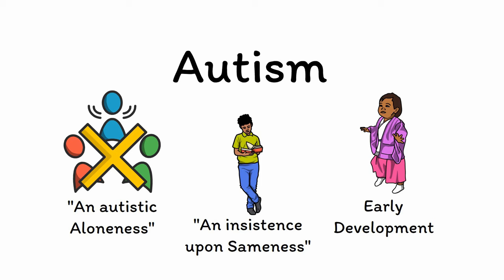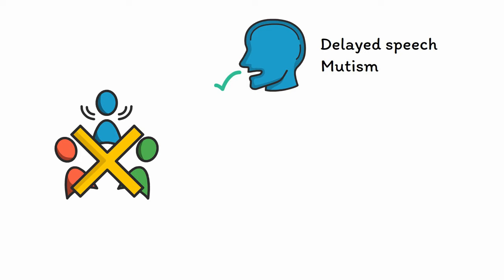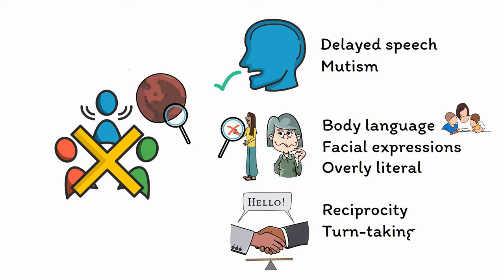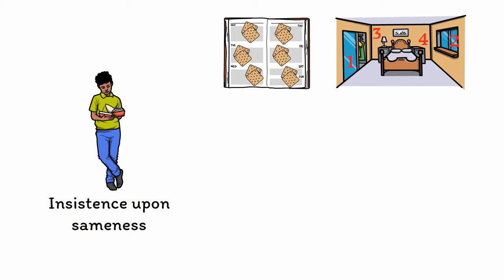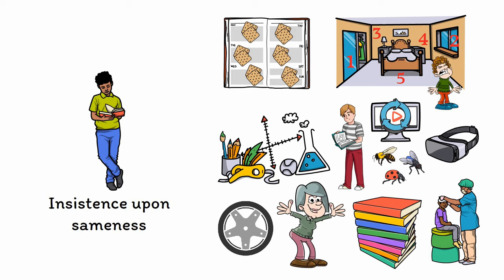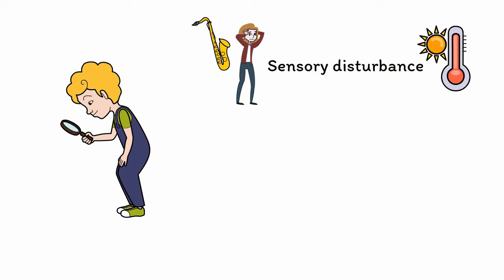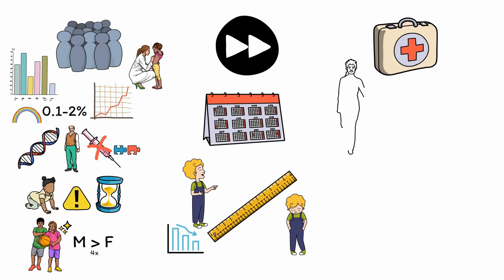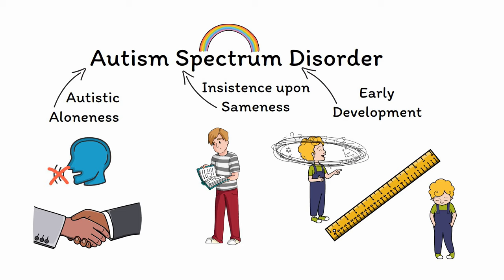Autism Spectrum Disorder Mnemonics (Memorable Psychiatry Lecture)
Autism is a disorder involving both difficulties in social communication and restrictions interests and activities. Rates of autism have increased drastically over the past several decades. Is there an epidemic of autism in our midst, or is something else going on?

Learn more about autism, including its diagnostic criteria in this high-yield talk intended for all healthcare providers, including doctors, medical students, psychologists, nurses, nurse practitioners, physician assistants, social workers, and more!